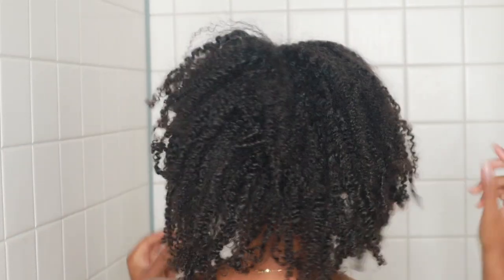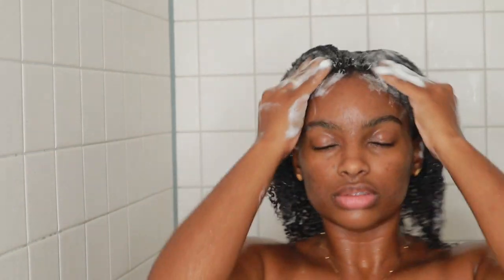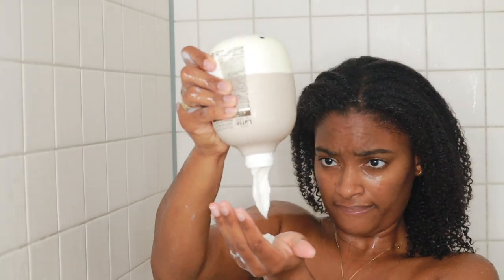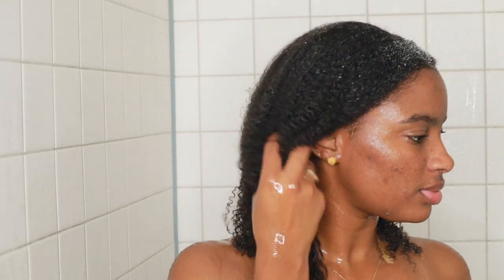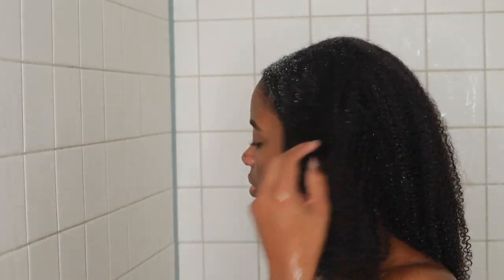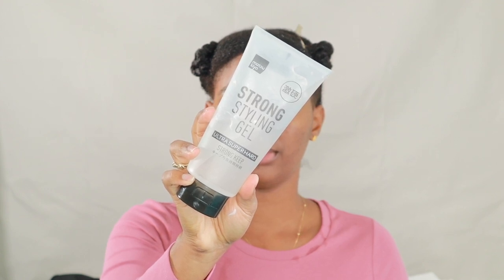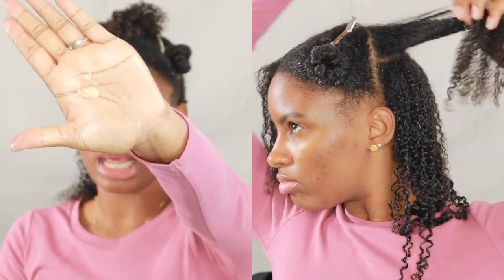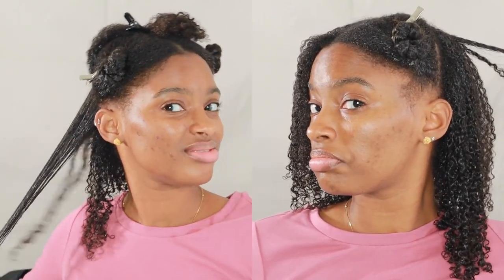Ma & Me (Japanese Brand) Winter Wash & Go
Hey its me again!

You are aware that I punched a few new Japanese products for my curly (natural) hair and I am super excited to bring you a series I've decided to created using said products.

These products were purchased with my own hard earned $ so all opinions are my own.

I'm so sorry these products are not avaliable to purchase in the US however if you live in Japan I have seen these products ( Ma & Me Latte) in many stores!

Love
Destinee Knox

//Destinee Knox
Hey! My name is Destinee, and I am a mother, and a military spouse! I currently live in 🇯🇵 (Japan). I’ve created this channel to share my experience living here in Japan trying new products on my curly hair and experiencing Japanese culture!

//MUSIC
White Noise! on EP "Holes" by KJ Rhodes
Produced: @jumbosounds
Beat: @sighost